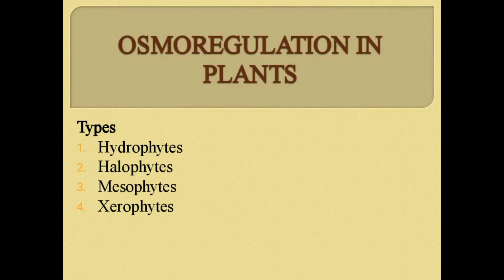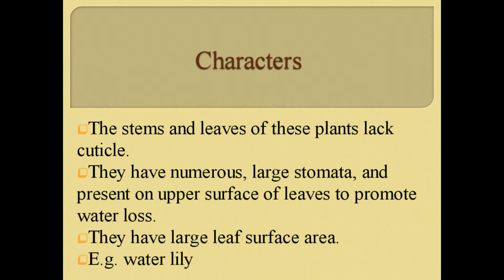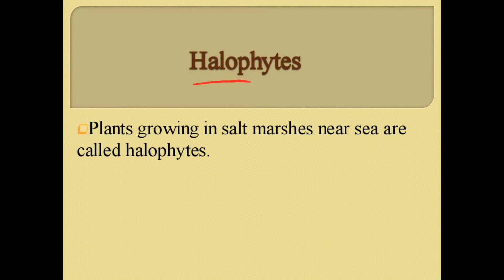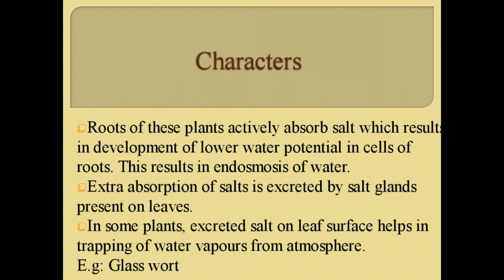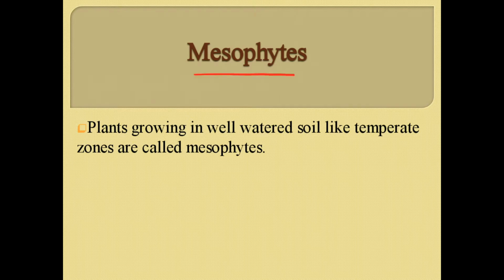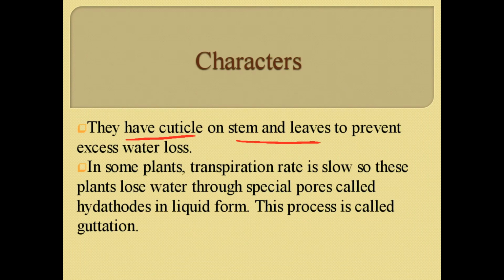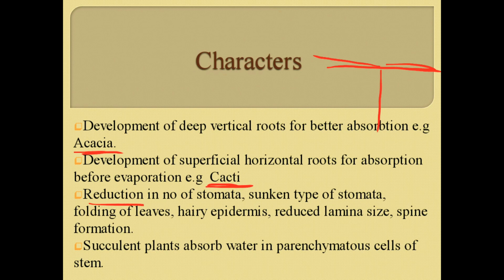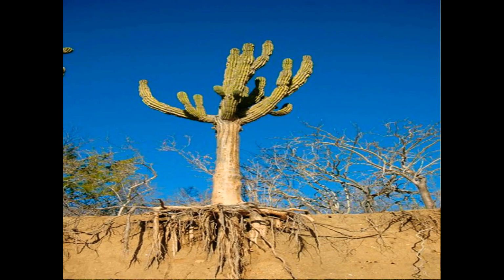Lecture 1.2 | Osmoregulation in Plants | To The Point Biology | Uzair Ahmed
Welcome!
I am Uzair Ahmed student of MBBS Final year in DMC, Dow University of Health Sciences.
In these pandemic times, students over the world need good online educational support. To provide this to intermediate students and MCAT candidates, I am uploading my LECTURES ON BIOLOGY. I have around 4 years of experience of teaching the subject at this level.
I have tried to keep the lectures simple, concise and To The Point. Infographics have been attached to help you retain concepts and provide a complete learning experience.